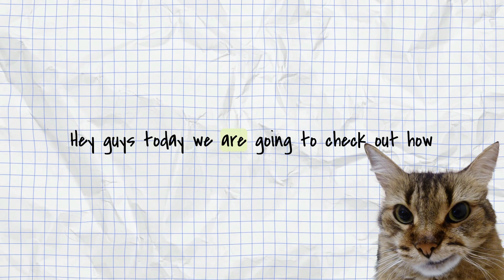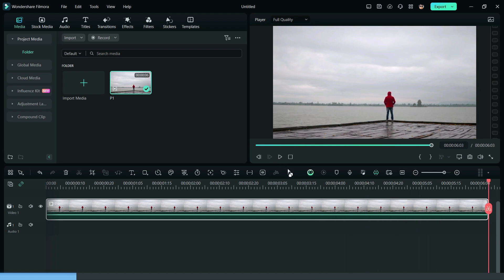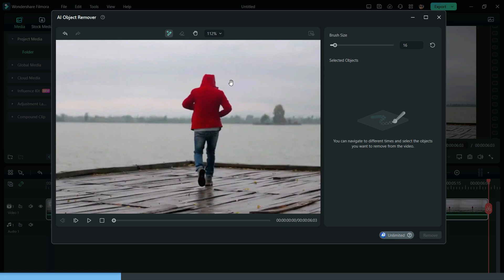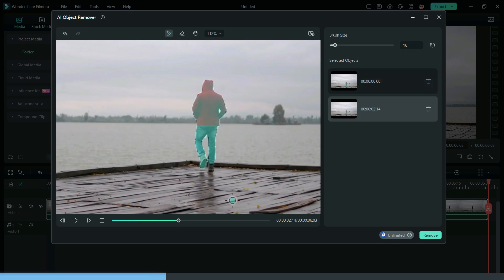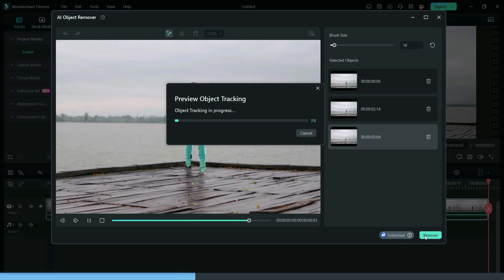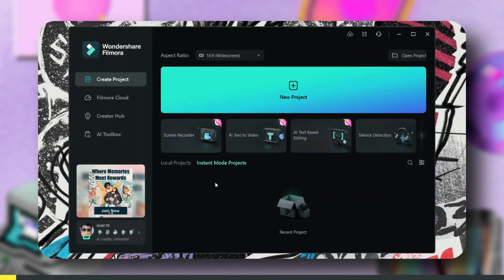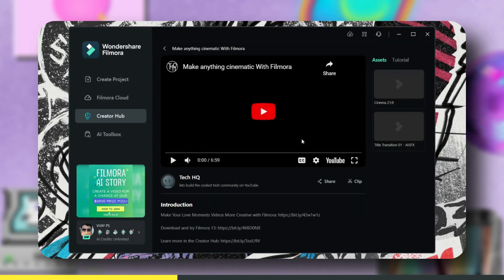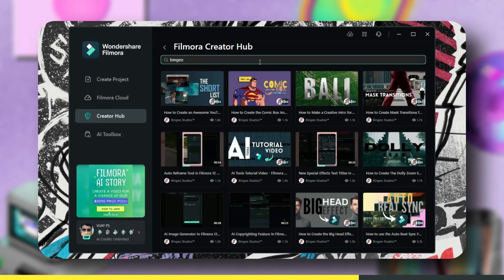AI Object Remover Feature in Filmora - Bingeo Studios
Hey guys, This is Bingeo. In this video, I will show you How to use AI Object Remover Feature in Filmora